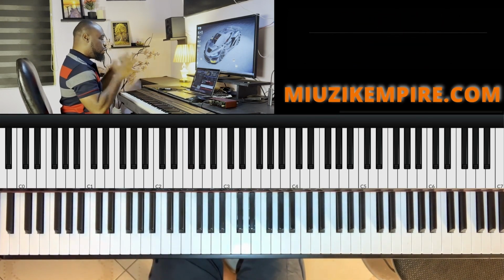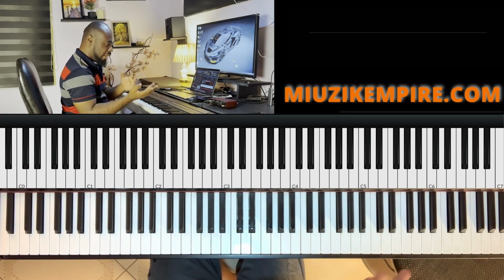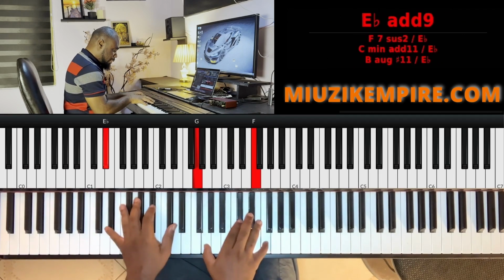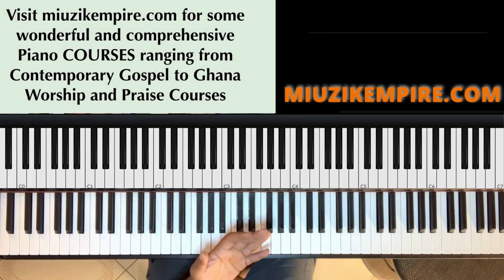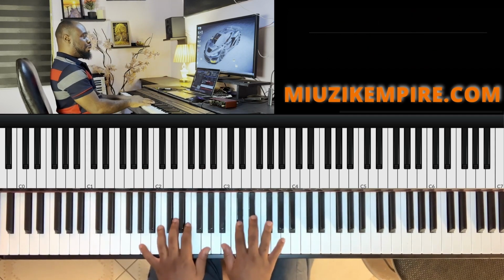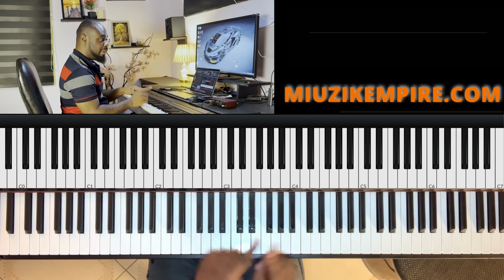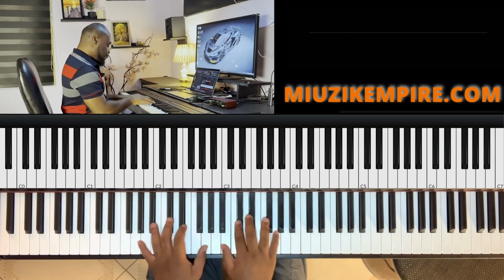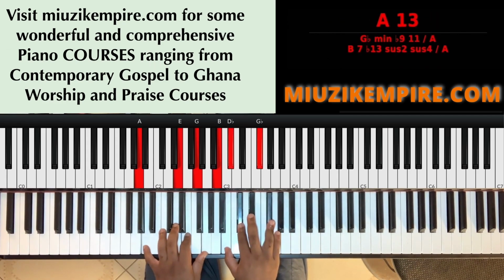Transform This Classic Gospel Chord Progression into a Soulful Masterpiece!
In this gospel piano lesson, we take a traditional gospel chord progression and elevate it it using advanced voicings and soulful movements. whether you are an intermediate or an advanced player, this lesson will enhance your gospel playing and bring fresh life to old - school progressions.